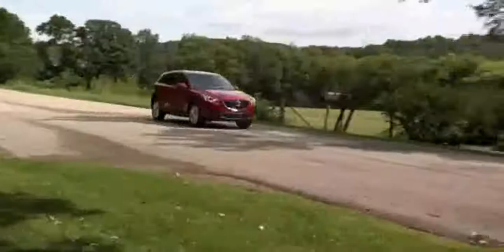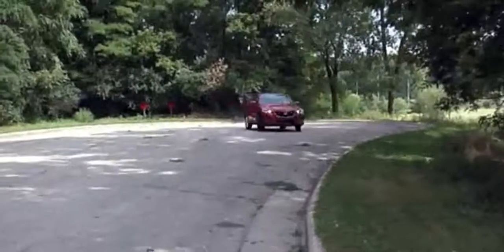2013 Mazda Cx-5 Grand Touring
2013 Mazda Cx-5 Grand Touring

2013 mazda cx-5 grand touring awd
2013 mazda cx-5 touring
2013 mazda cx-5 grand touring fwd
2013 mazda cx-5
2013 mazda cx-5 review
2013 mazda cx-5 sport review
2013 mazda cx-5 grand touring specs
2013 mazda cx-5 grand touring review
2013 mazda cx-5 grand touring tech package
2013 mazda cx-5 grand touring
2013 Mazda CX-5 Grand Touring
2013 mazda cx-5 sport
2013 mazda cx-5 grand touring 4d sport utility reviews
2013 mazda cx-5 grand touring awd for sale